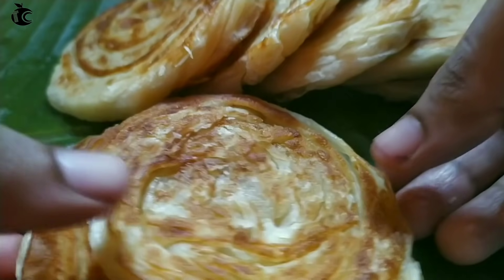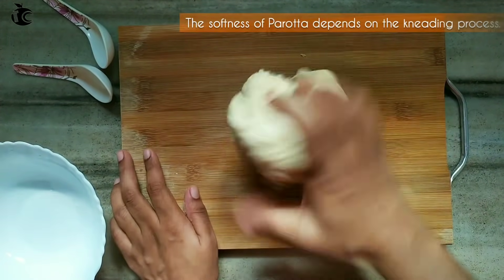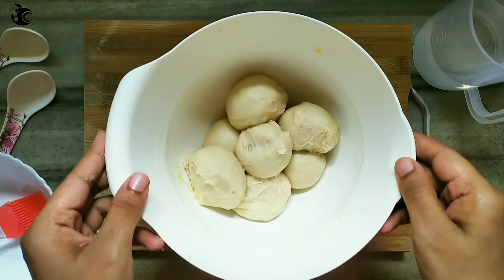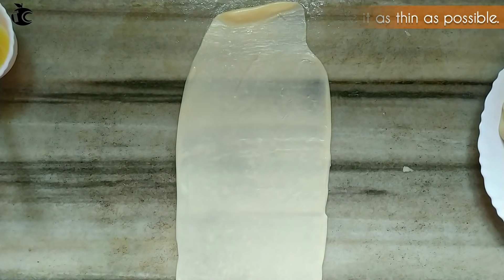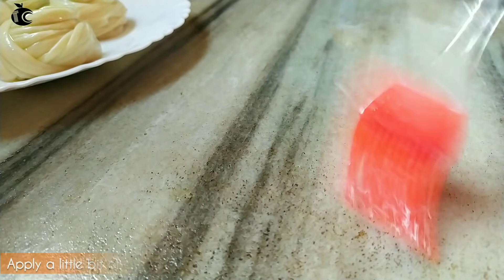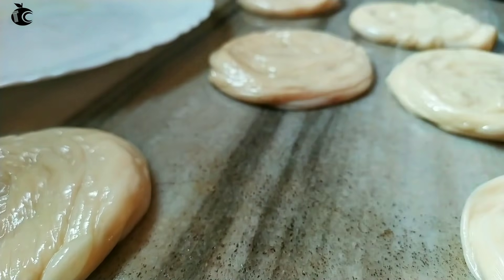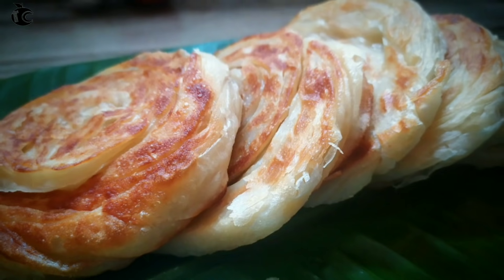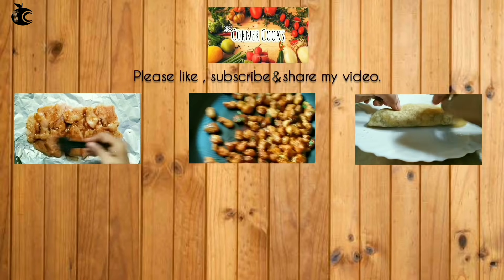Madurai Bun Parotta | വീശിയടിക്കാതെStreet Bun porotta ഉണ്ടാക്കാം | Easiest method | The Corner Cooks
Here is an easy method to make soft and layered madurai special bun parotta. Taste this with your favorite gravy.